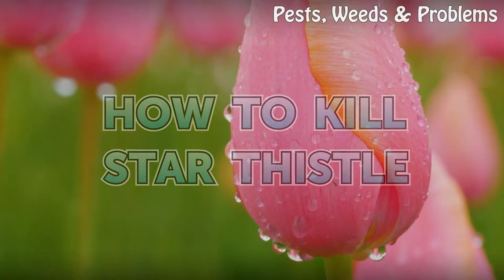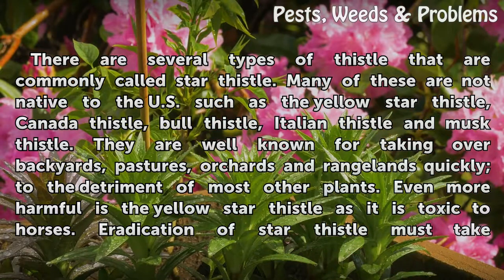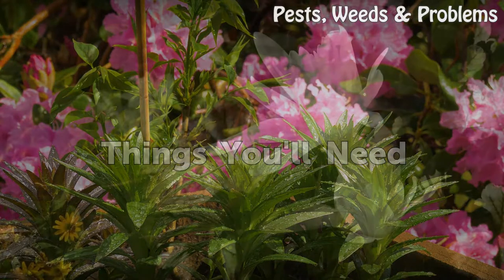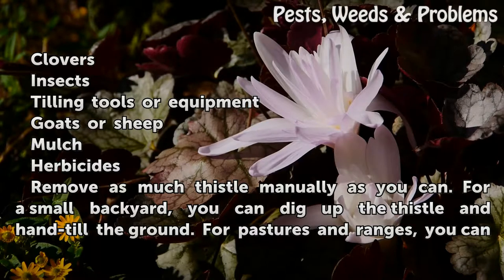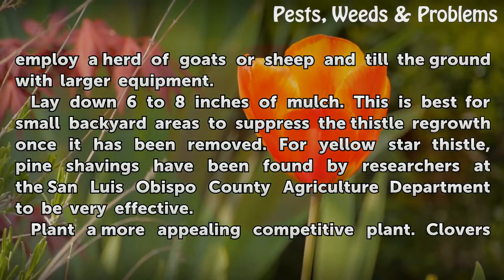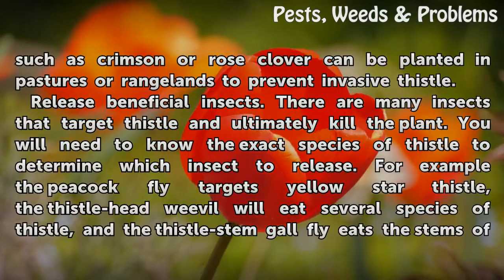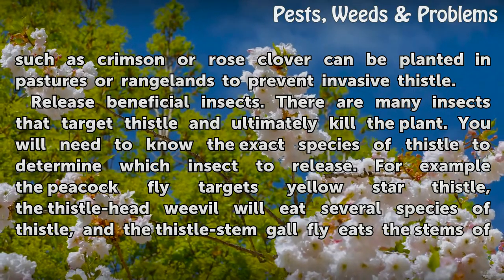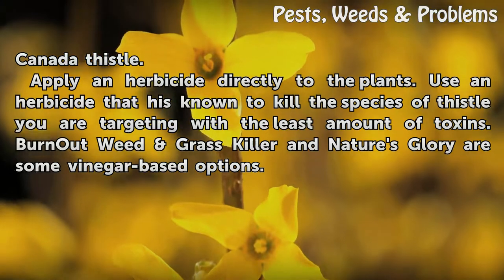How to Kill Star Thistle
How to Kill Star Thistle. There are several types of thistle that are commonly called star thistle. Many of these are not native to the U.S. such as the yellow star thistle, Canada thistle, bull thistle, Italian thistle and musk thistle. They are well known for taking over backyards, pastures, orchards and rangelands quickly; to the detriment of...

Table of contents How to Kill Star Thistle
Things You'll Need 00:53